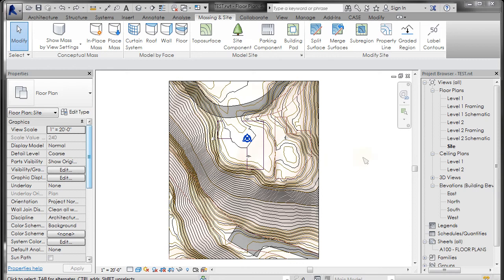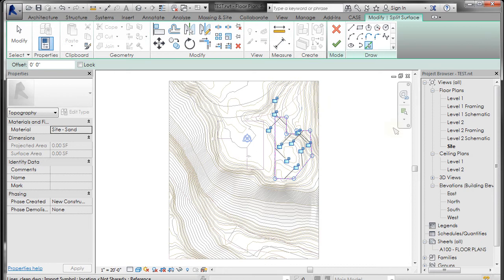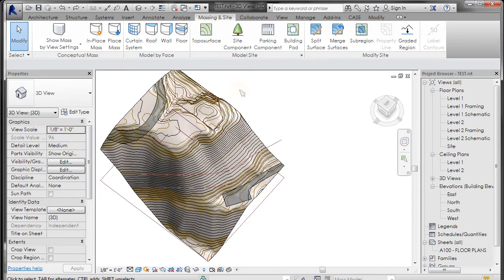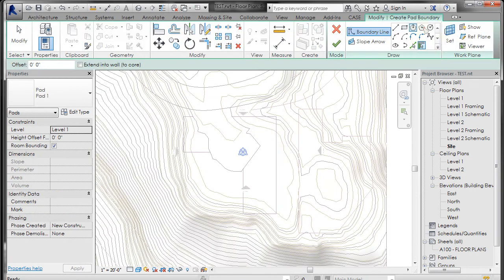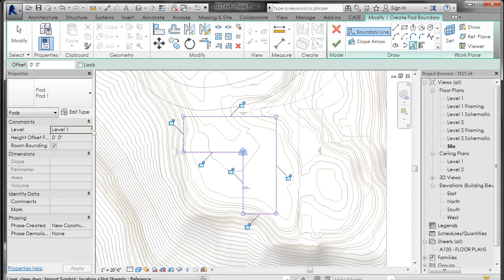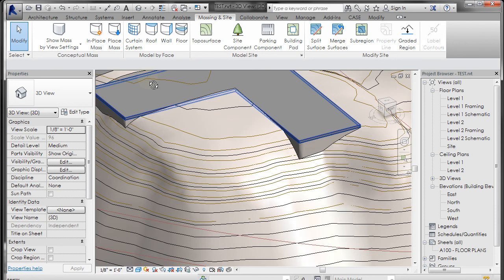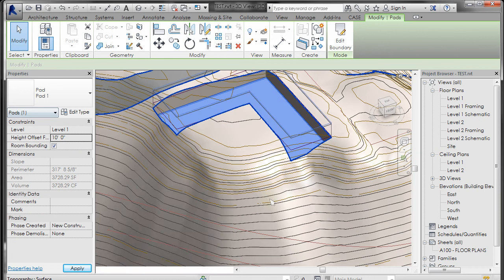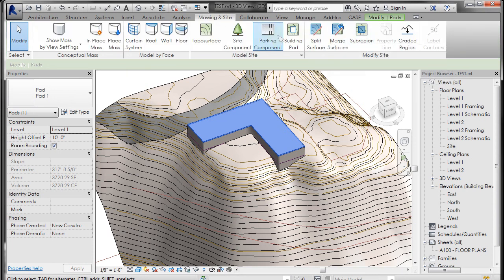REVIT SITE 04 SPLIT SURFACE BUILDING PAD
Create a Split Surface and a Building Pad in a Revit Toposurface